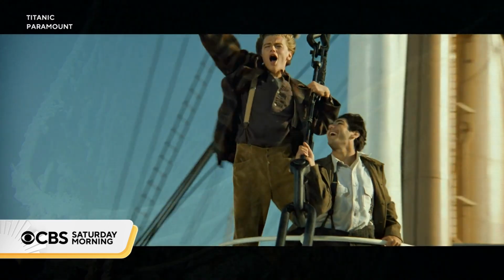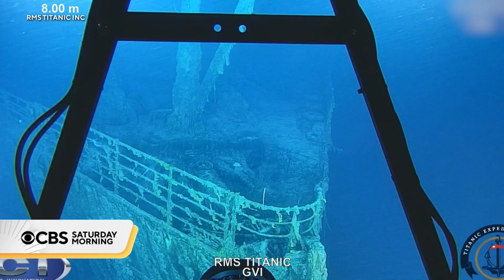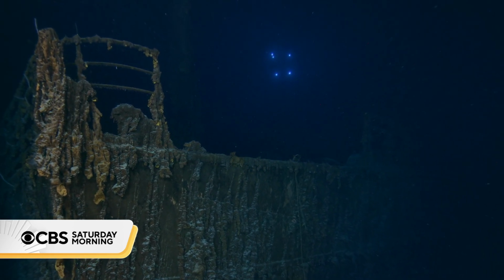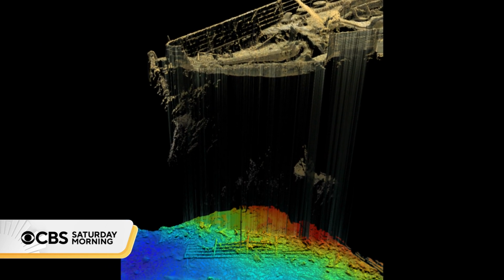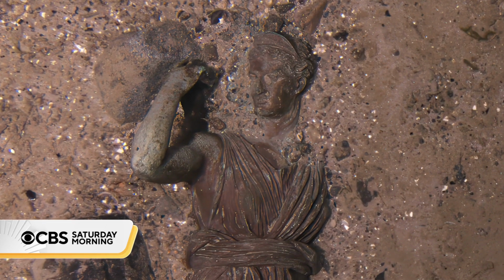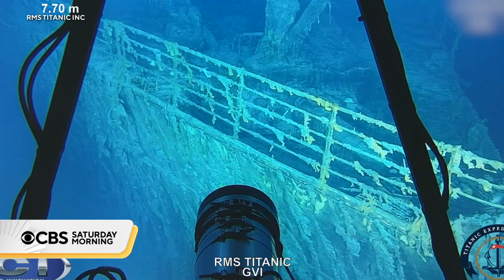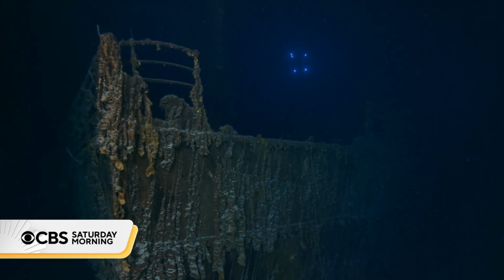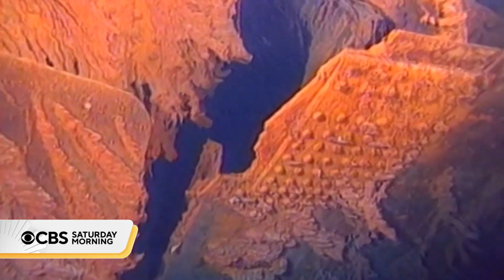New images of Titanic emerge after recent expedition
New images from a recent expedition to the wreckage site of the "real" Titanic reveal the railing along the ship's portside rail is succumbing to the ocean and to time.